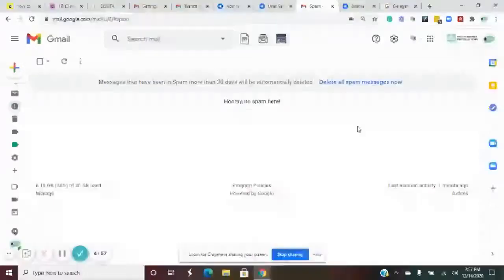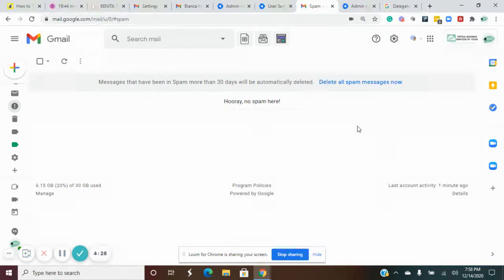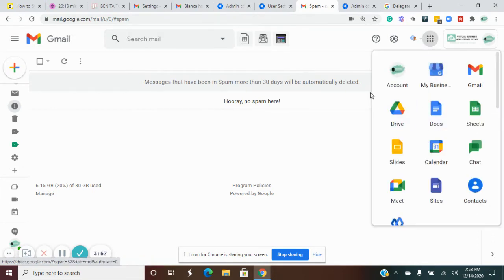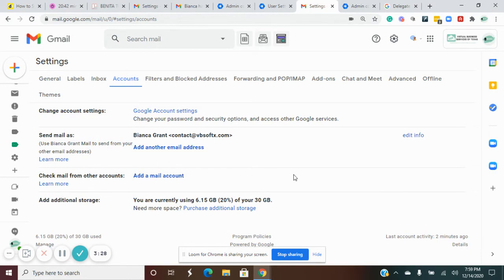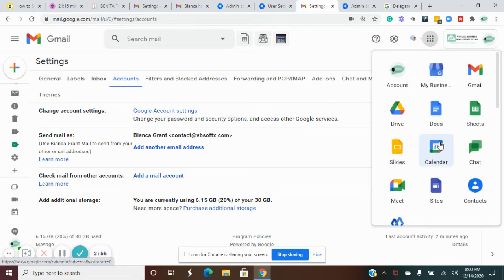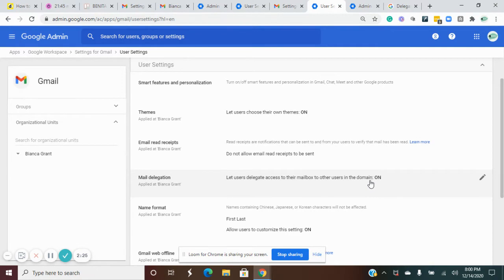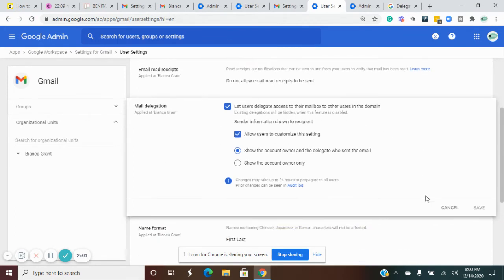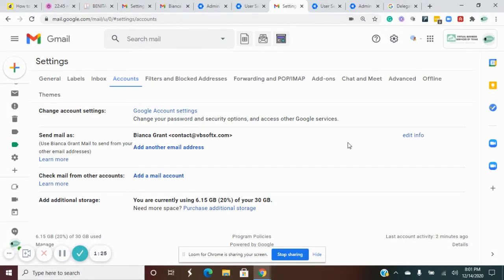How to Turn on Mail Delegation in G-suite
Before you can add a delegate to your G-suite email accounts, you will have to turn on mail delegation. Here is a short tutorial on how to do so!